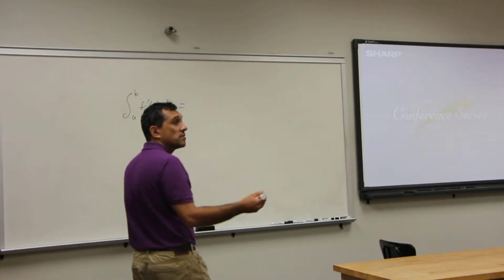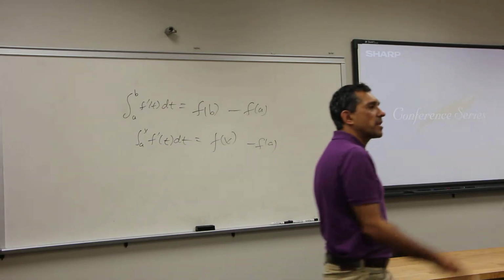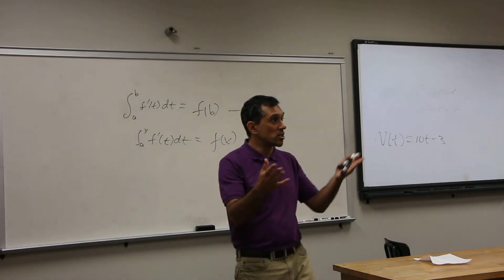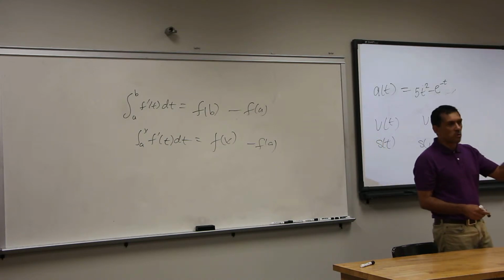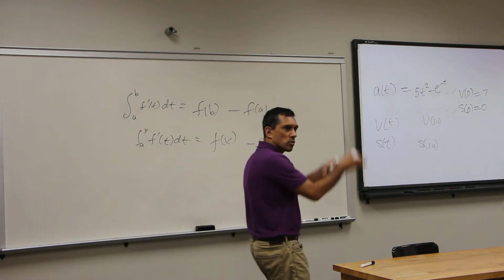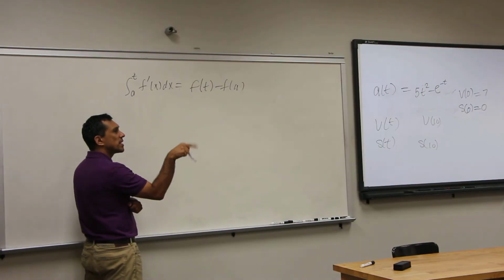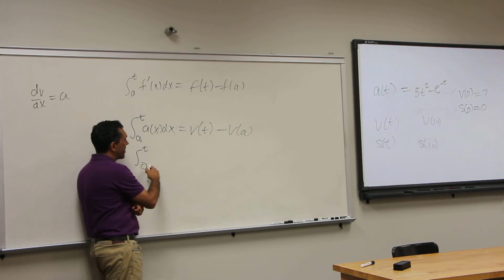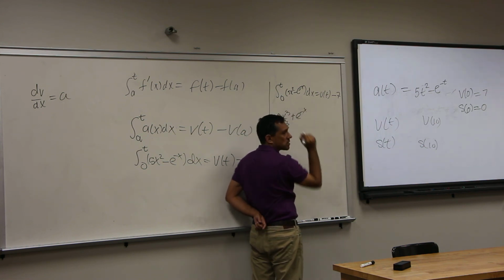Dr. J Calculus II 9-4-14 1 of 10